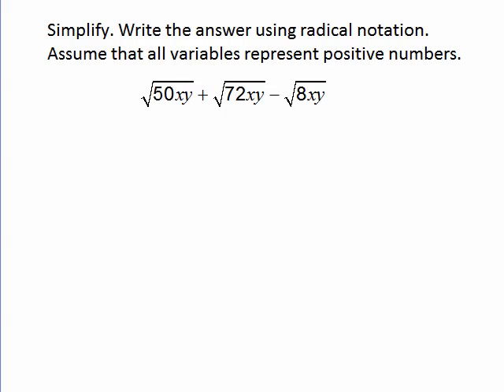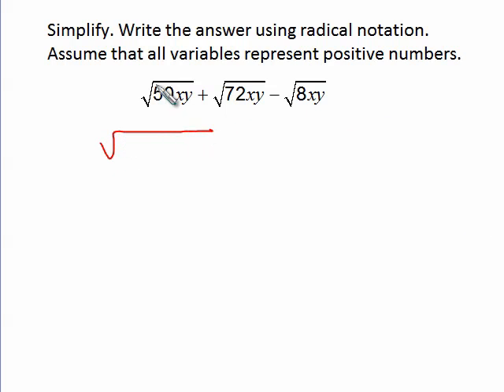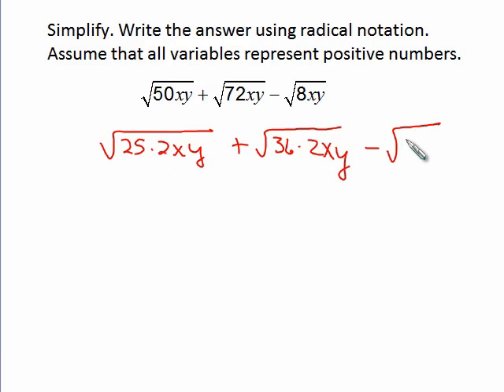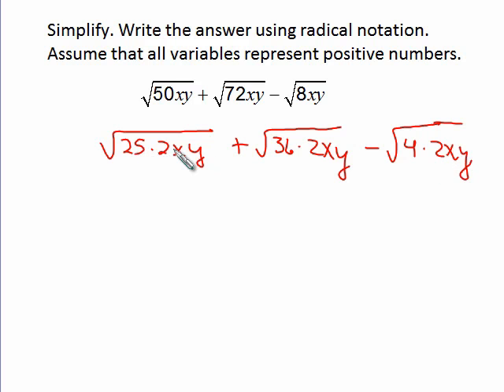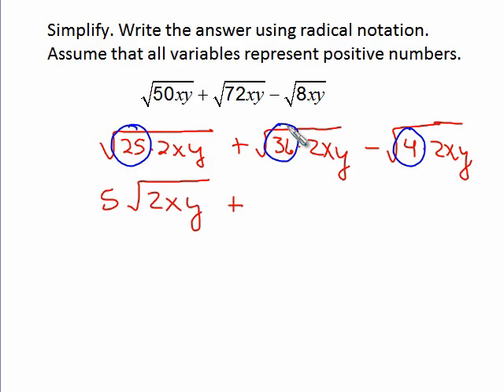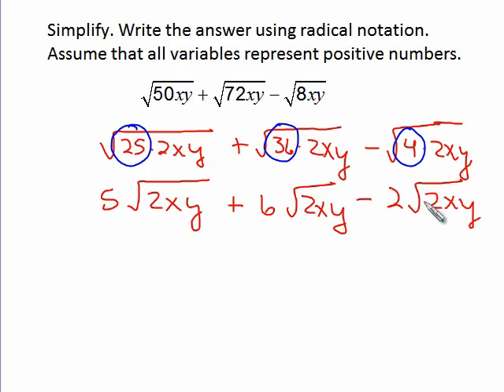Bittinger Inter C&A Ch7 Ex 16